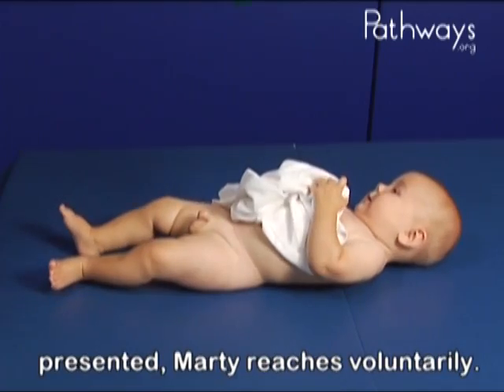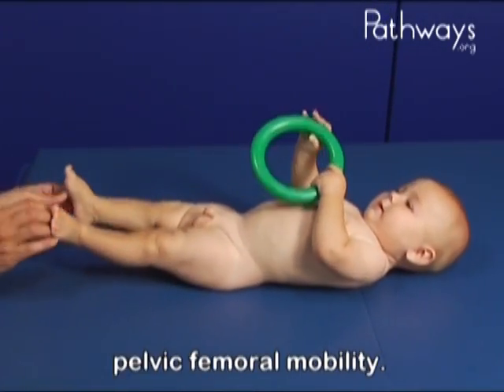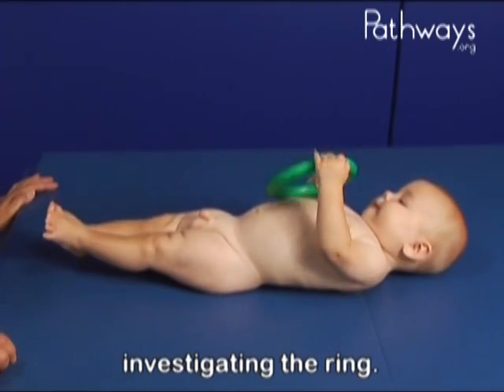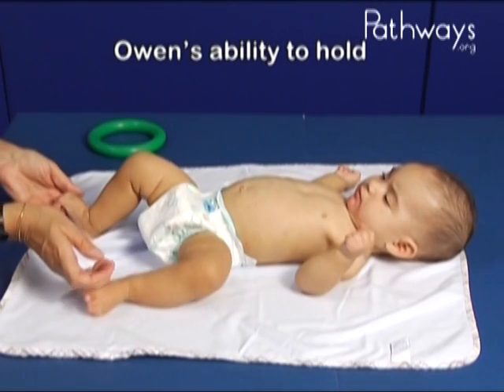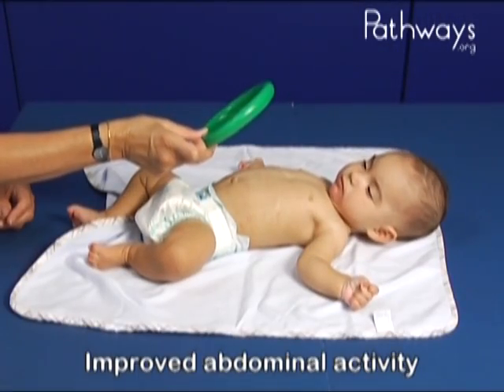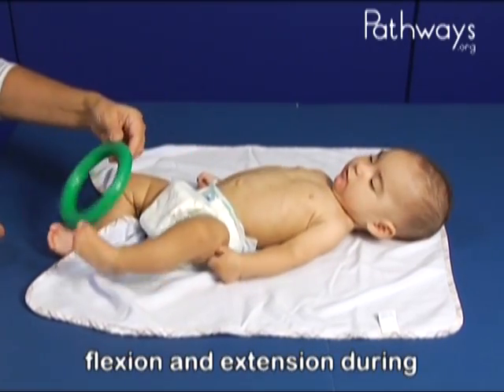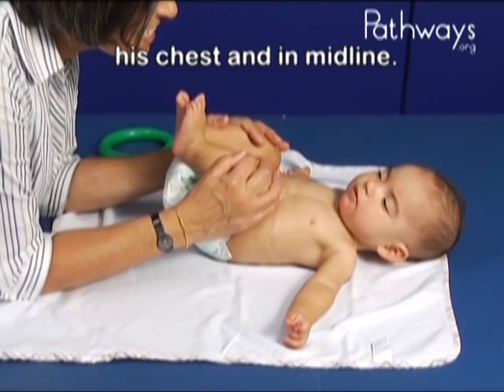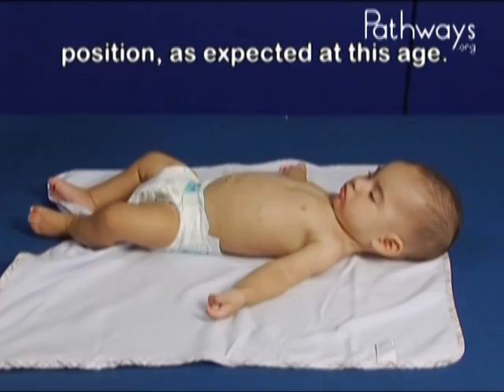6 Month Old Babies Supine (laying on back) Position Typical and Atypical Development Comparison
**EDUCATIONAL VIDEO**

This footage shows a comparison of two children at 6 months of age demonstrating typical development and atypical development in the Supine (lying on back) position.